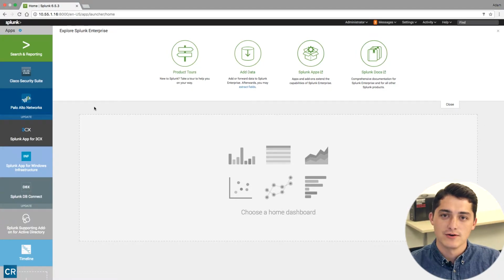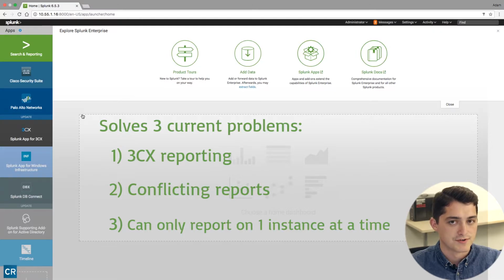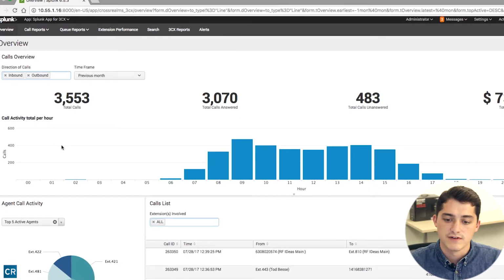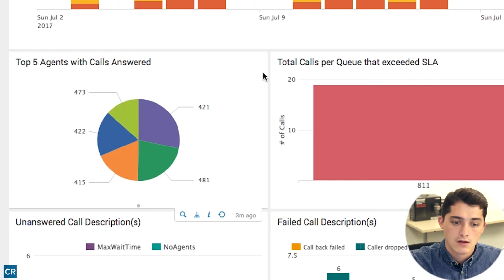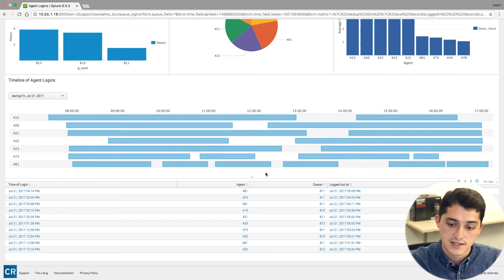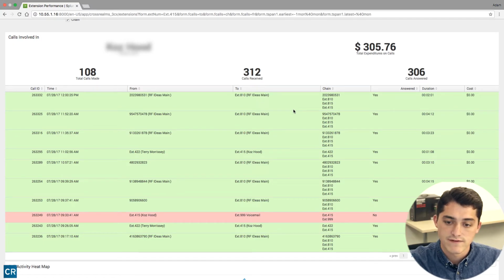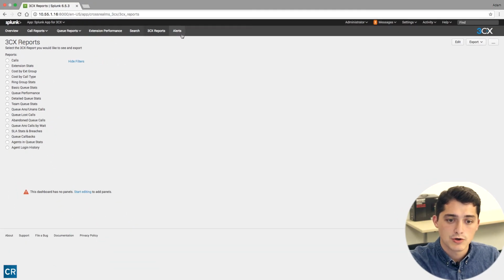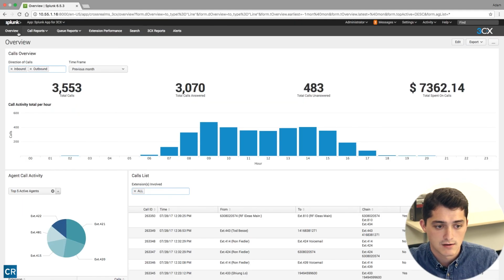Introducing the New 3cx App for Splunk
We provide adaptive managed services and/or consult on a per-project basis. By leveraging our technical expertise, companies can quickly adopt and seamlessly integrate new technologies into their businesses.